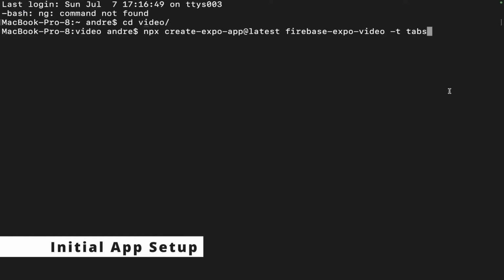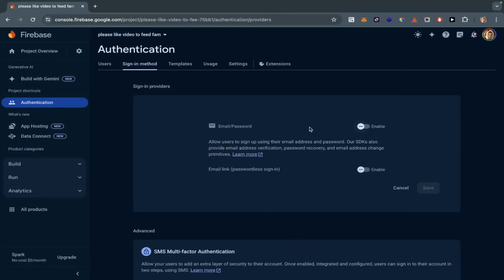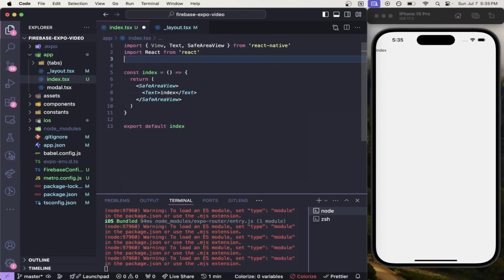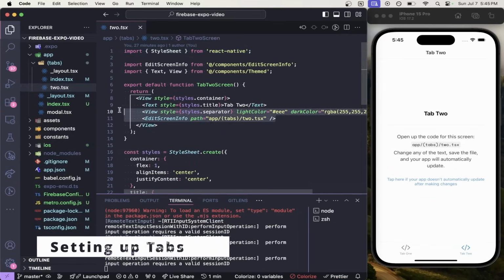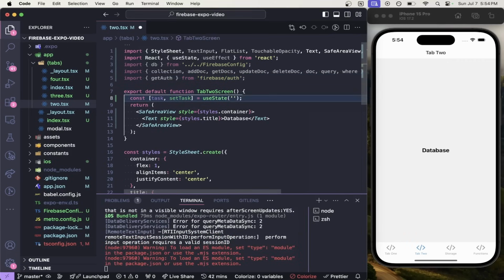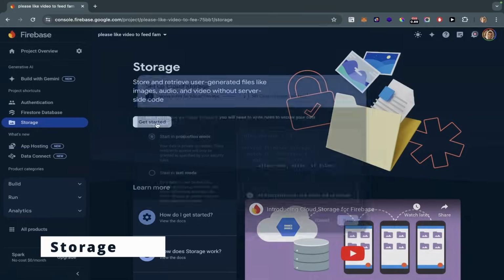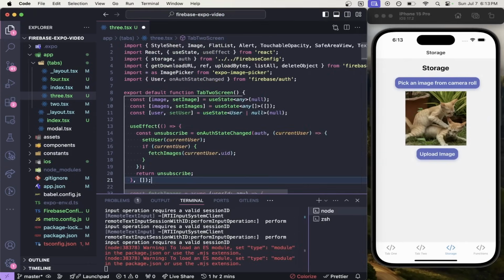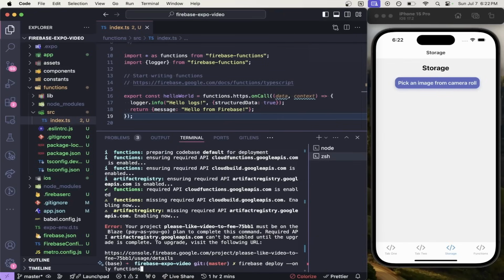React Native Expo Firebase Tutorial: Your First App (2025)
React Native Expo Firebase Tutorial guide to become a coding wizard and launch your first mobile app!

Timestamps:
0:00 Intro
0:23 Initial App Setup
1:16 Firebase Authentication
3:31 Setting up Tabs
3:57 Firestore Database
5:22 Storage
6:42 Functions
7:55 Conclusion

Welcome to the ultimate beginner's guide for integrating Firebase with your Expo React Native app! In this comprehensive tutorial, we'll walk you through setting up and utilizing Firebase's powerful suite of tools to supercharge your mobile app development.

What You'll Learn:

1. Firebase Authentication: Securely manage user sign-ins and registrations with Firebase Auth.
2. Firebase Firestore Database: Store and sync data in real-time with Cloud Firestore.
3. Firebase Storage: Manage and serve user-generated content like images and videos using Firebase Storage.
4. Firebase Functions: Extend your app's capabilities with serverless functions using Firebase Cloud Functions.

Tech Stack:

- React Native Expo: A framework for building cross-platform native apps using React and JavaScript.
- Firebase: A platform developed by Google for creating mobile and web applications.

Key Sections:

- Setting Up Firebase: Step-by-step instructions to create and configure your Firebase project.
- Integrating Firebase with Expo: Learn how to connect your Expo project with Firebase seamlessly.
- Implementing Authentication: Code examples and explanations for adding user authentication to your app.
- Using Firestore: Understand how to create, read, update, and delete data in Firestore. CRUD operations.
- Handling Storage: Techniques for uploading and retrieving files from Firebase Storage.
- Deploying Functions: How to write and deploy cloud functions to enhance your app's backend.

- Beginner-Friendly: No prior experience with Firebase or Expo required!
- Step-by-Step Guidance: Follow along with detailed explanations and code snippets.
- Practical Examples: Real-world use cases to help you understand and implement Firebase features.
- Interactive Learning: Pause, rewind, and replay as needed to master each concept.

By the end of this tutorial, you'll have a fully functional mobile app integrated with Firebase, ready to handle authentication, database operations, file storage, and cloud functions. Whether you're building your first app or looking to enhance your development skills, this guide has everything you need to get started.